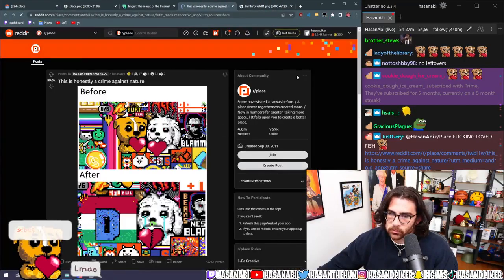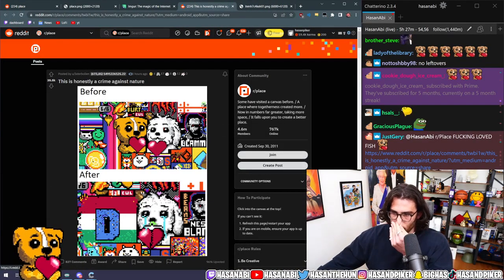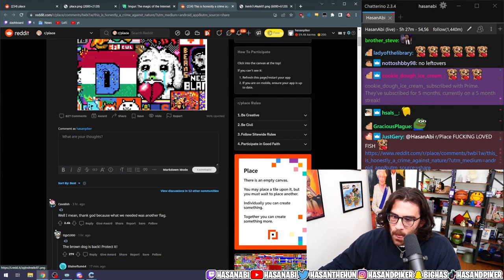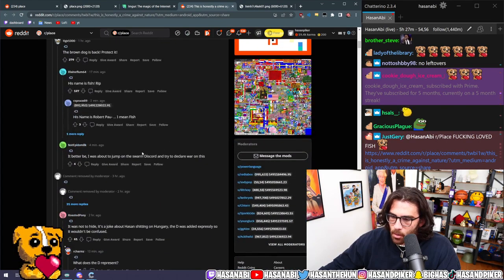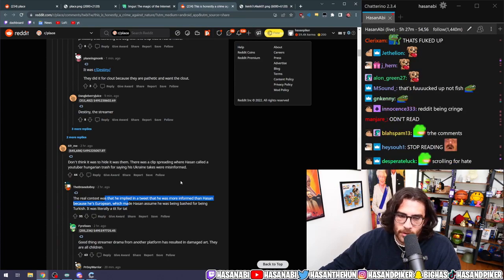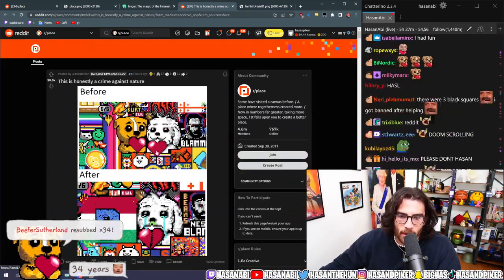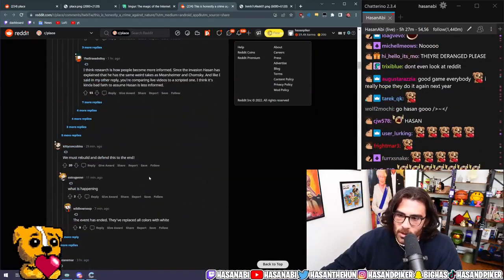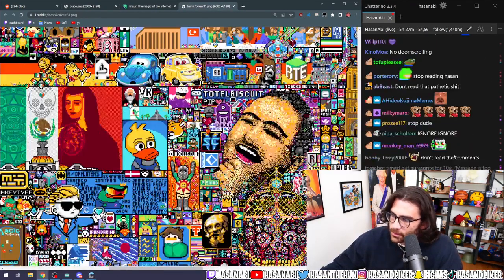HasanAbi - The Hungarian ''D''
HasanAbi's twitch sections best videos can not be claimed otherwise on my channel!!

About HasanAbi:
Hasan Piker (born July 25, 1991), also known as HasanAbi, is an American twitch streamer and a left-wing political commentator.